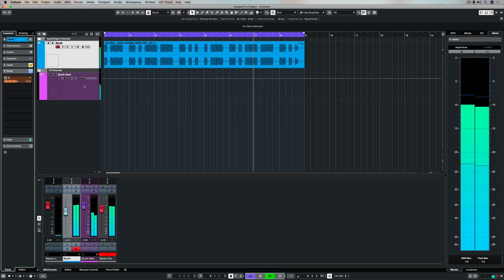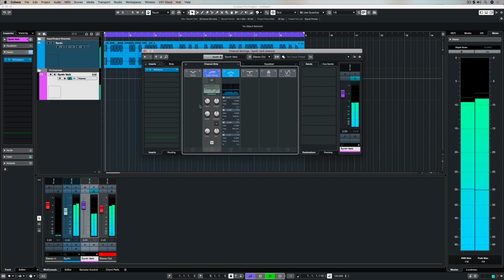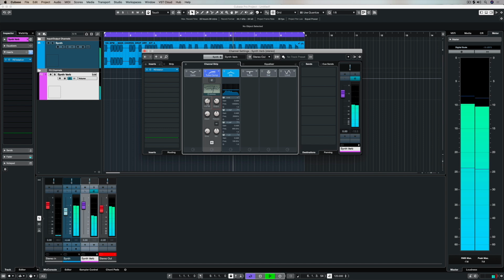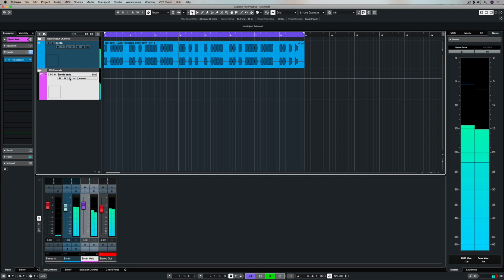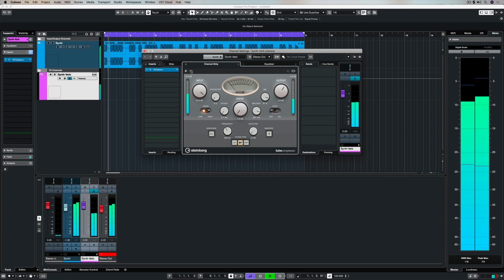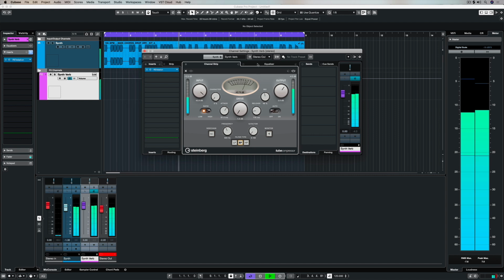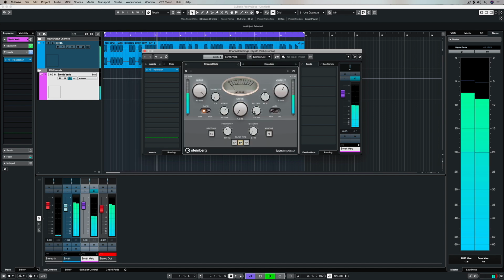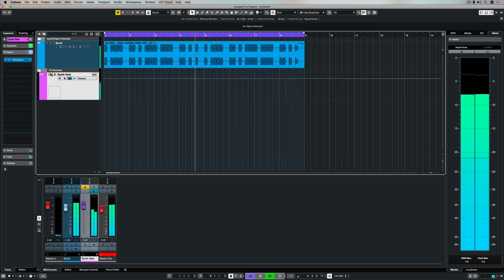How To Improve Synthesizer Sounds With Side Chain Reverb | Quick Tip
This video looks at how to improve synthesizer sounds by side chaining a reverb. Using a side chain compressor is an interesting way of how to apply a reverb to a synth and a very creative example of the use of side chain. Side chaining with a reverb allows the reverb sound to effectively ‘balloon’ beneath synthesizer sounds, without dominating the synth itself, and gives you many ways to experiment and find unique sounds.